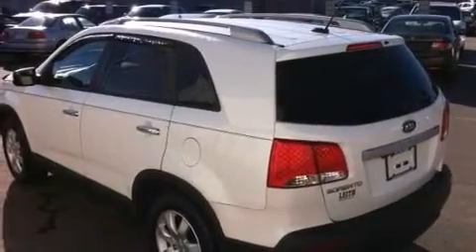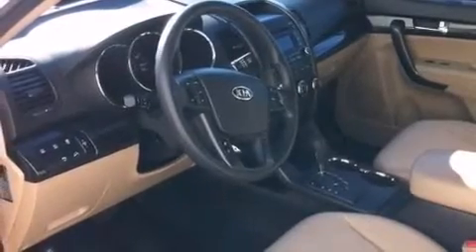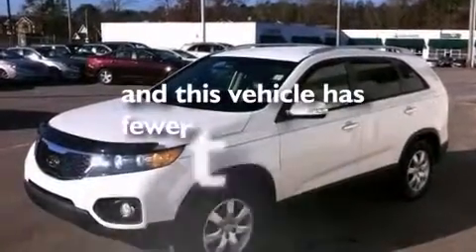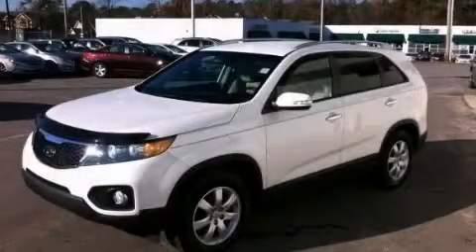Preowned 2012 Kia Sorento Fayetteville North Carolina 28314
We have been honored to serve the Fayetteville North Carolina area , we promise that your experience at our dealership will exceed your expectations ! Year : 2012 Make : Kia Model : Sorento Engine : Gas I4 2.4L/ Trans . : Automatic Exterior : Snow White Pearl Miles : 33,257 Interior : Beige Leith Acura of Fayetteville 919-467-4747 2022 Skibo Rd Fayetteville , North Carolina 28314